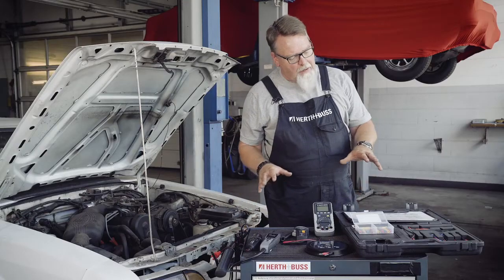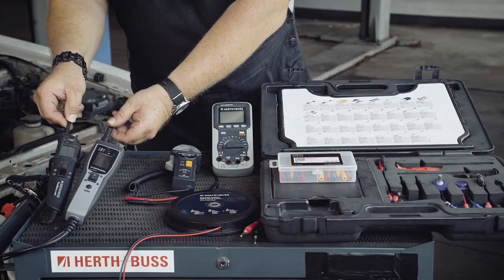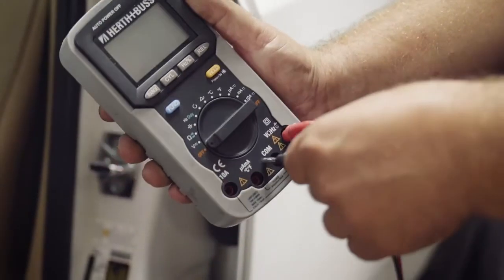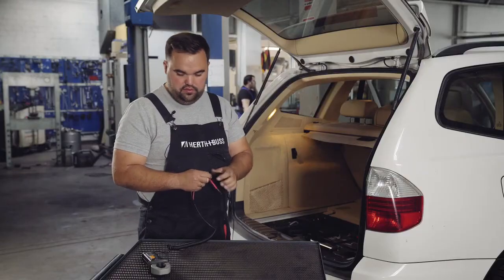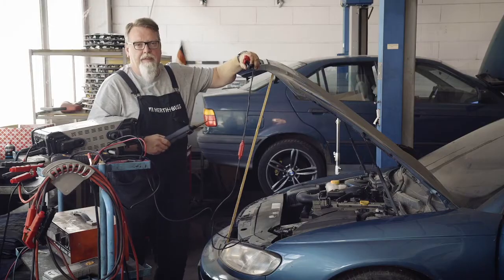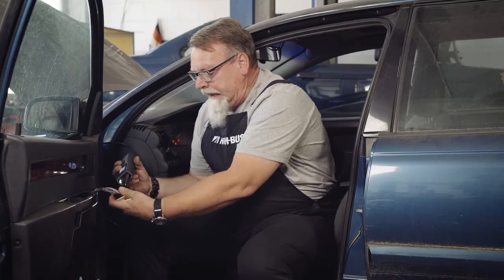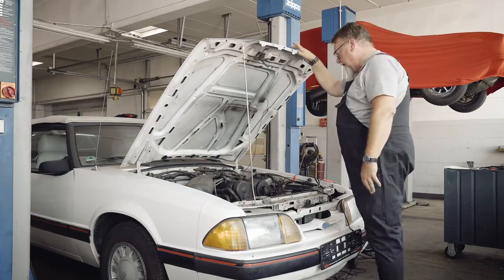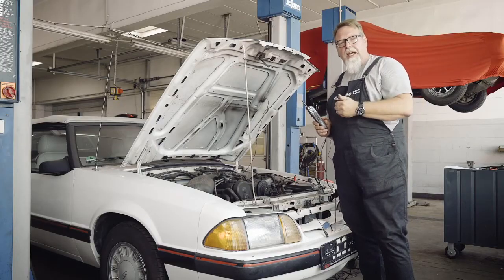Multimeter, ampere plier and voltage tester [become a vehicle measuring technology expert]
00:00-00:05 Introduction
00:06-01:31 Test lead set + overview
01:32-02:24 Multimeter
02:25-03:59 Ampere pliers
04:00-05:38 Voltage tester Ex. 1
05:39-07:13 Voltage Tester Ex. 2
07:14-07:30 Conclusion

We have the tools and vehicle measuring technology of the future! In this vehicle tutorial, we show you various applications where our tools from the Elparts range are absolutely essential! From our multimeter and ampere pliers to voltage testers – all tools are part of this tutorial and show you what they are capable of in terms of measuring technology.

Our TesTip measuring cable set is the perfect addition for all work related to vehicle measuring technology. Our TesTip is a 94-part set of various measuring cable adapters and the most common contact sizes which makes troubleshooting easier and ensures reliable signal pick-up through direct contact with electrical vehicle components.

At the beginning of the tutorial, our workshop buddy Pete shows you how to measure the voltage drop from the engine with our multimeter or using the Claw 400 ampere pliers. Even if the engine is installed in the boot, that's no problem for us. With our cable drum for measuring cables (item no.: 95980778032), you can easily create an extension between the multimeter/oscilloscope and the individual measuring cables from our measuring cable set 95980778 and 95980708.

Next, workshop buddy Jens checks whether it is the motor or the switch for the window regulator that is no longer functional. How does that work? Simply use our voltage tester (item no.: 95980792)! It makes troubleshooting on electrical systems in the vehicle child's play! Using the voltage tester, it is possible to actuate and test various components such as relays, lamps, electric motors, etc. by applying the battery voltage and/or ground. The current consumption of the components is indicated during actuation; signal frequency measurement and resistance measurement are also possible. These are just a few of the special features of our voltage tester!

The engine is not running smoothly and you don't know what to do? For just this problem we have our voltage tester PlusMinus multi with inductive high voltage and frequency measurement (item no.: 95980781). It can be used to detect failed cylinders without having to remove the spark plug heads.

Do you need more information about our tools in the field of measuring technology? No problem!
Information on our items from the video and other useful items can be found under the following links:

🤖: AI-generated voices